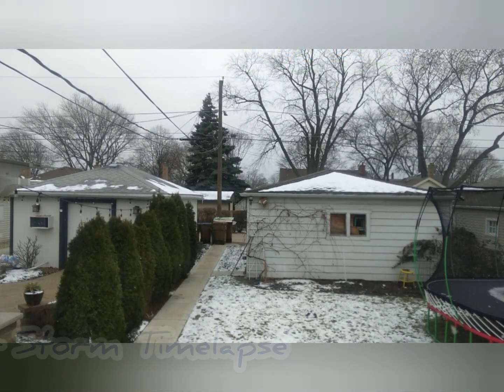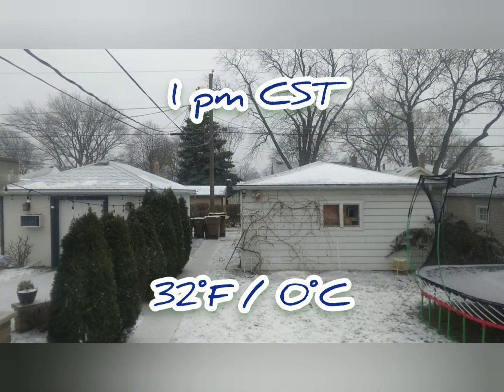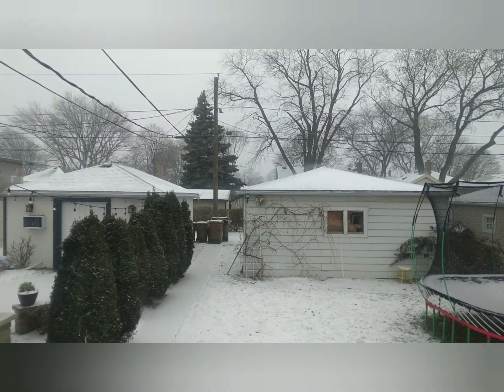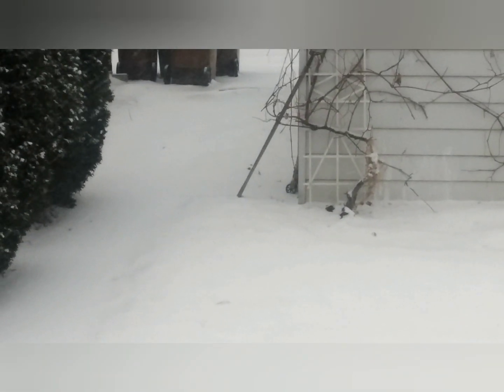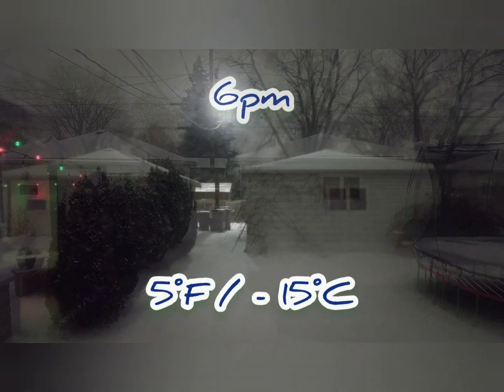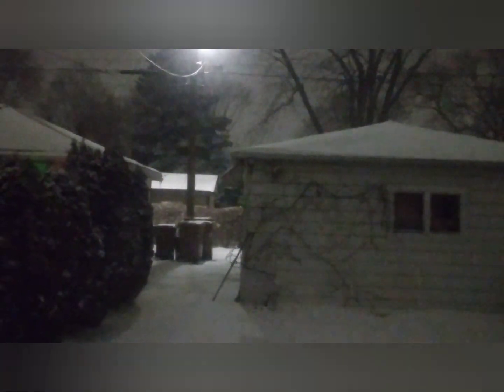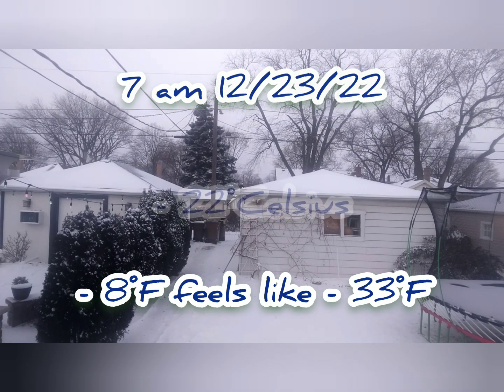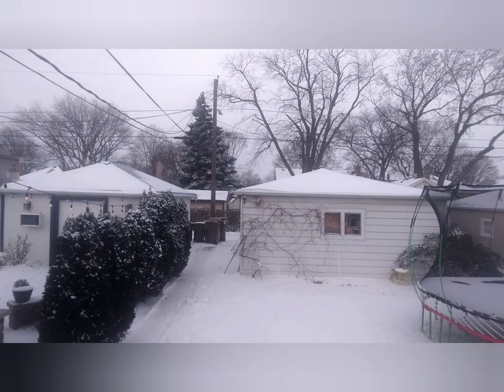Winter storm time-lapse...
Storm Elliott ❄